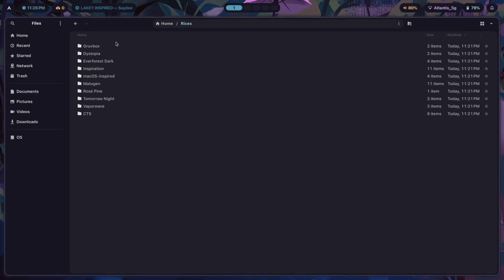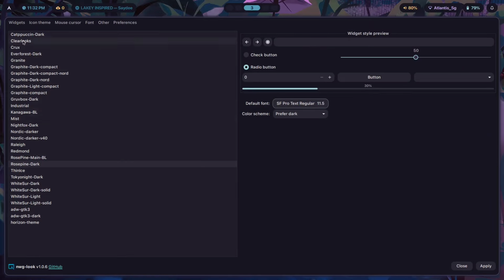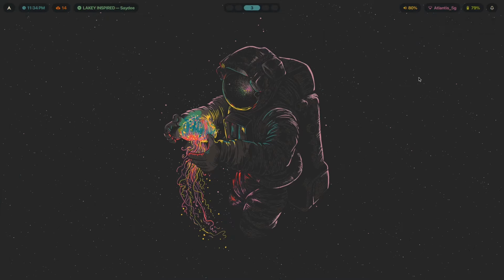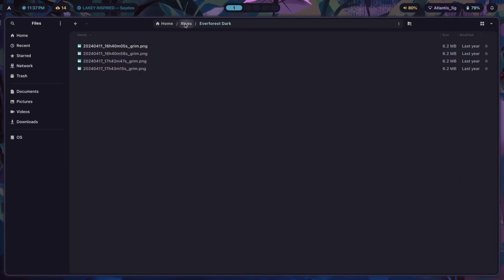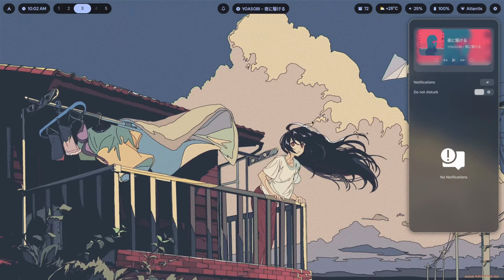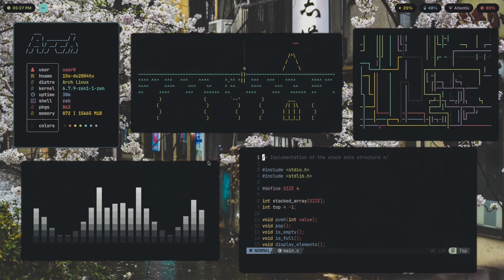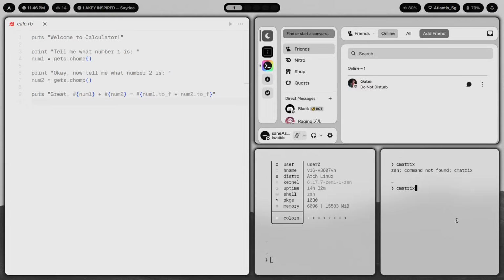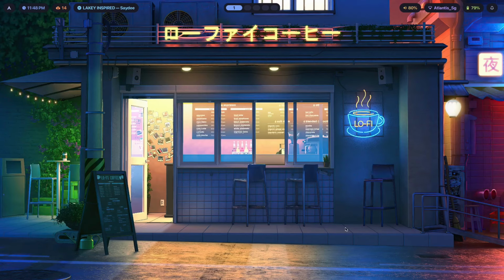My Hyprland Setup Evolution | 2021 to 2025